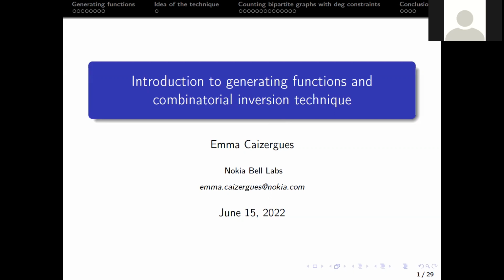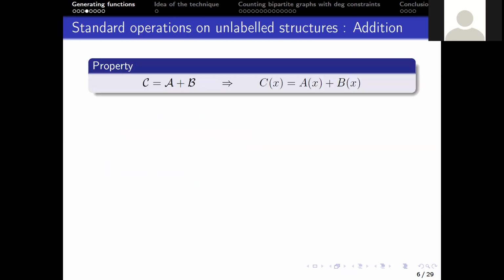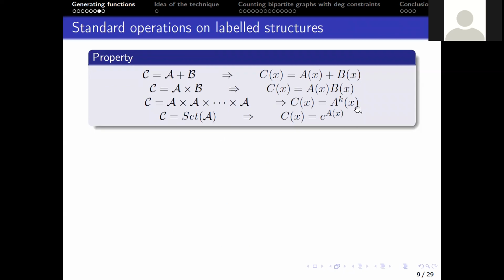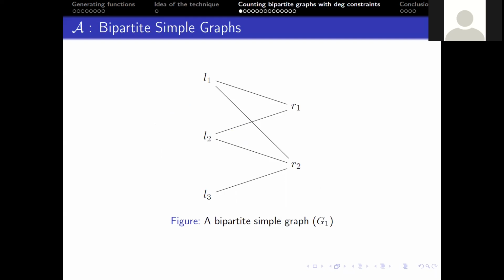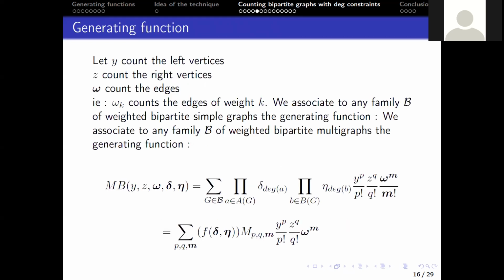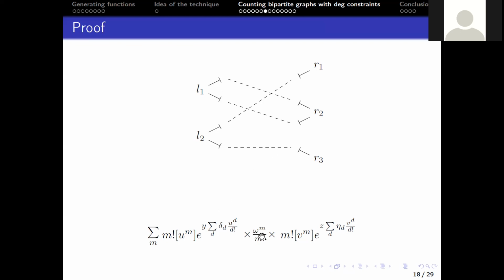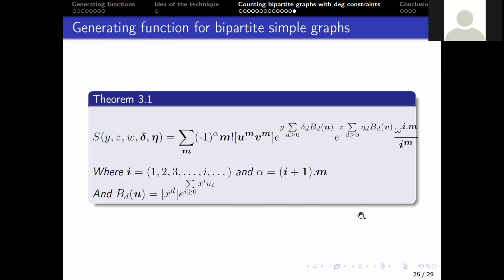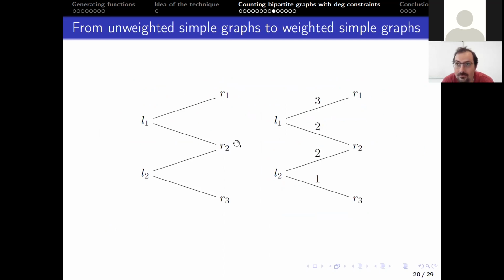Enumerating Bipartite Graphs With Degree Constraints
Speaker: Emma Caizergues (Nokia Bell Labs France).
Enumerating graphs with a given degree sequence is a problem of interest in many fields such as voting theory and statistics. If we are able to give nice asymptotic formulas [1], there does not exist an exact formula that is feasible to compute. Even though asymptotics already provides sufficient information for most applications, some require an exact enumeration. In this presentation, we will enumerate bipartite graphs with degree constraints using a special combinatorial technique. This will be the occasion to make an introduction to some classical combinatorial tools such as generating functions [2].
[1] Asymptotic enumeration of digraphs and bipartite graphs by degree sequence, A Liebenau, N Wormald, 2020
[2] Analytic combinatorics, P Flajolet, R Sedgewick, 2009